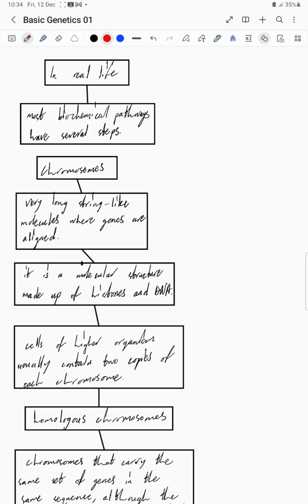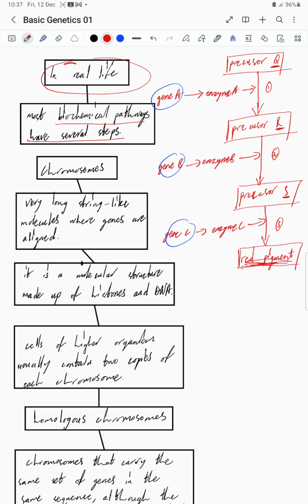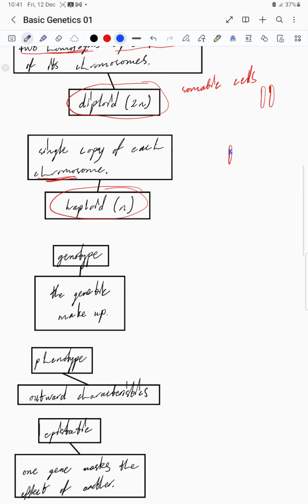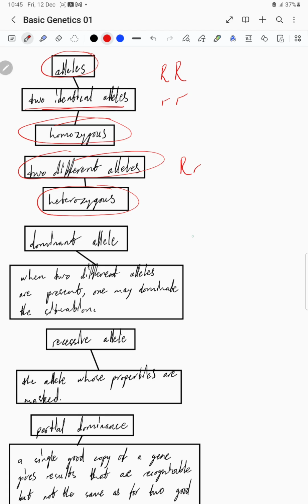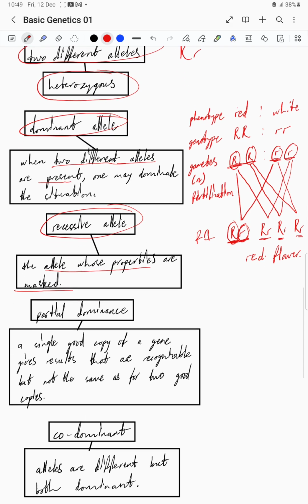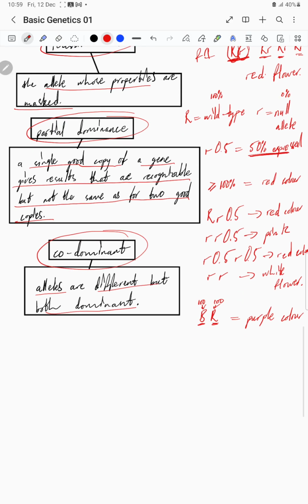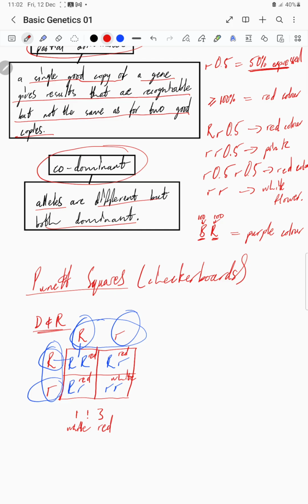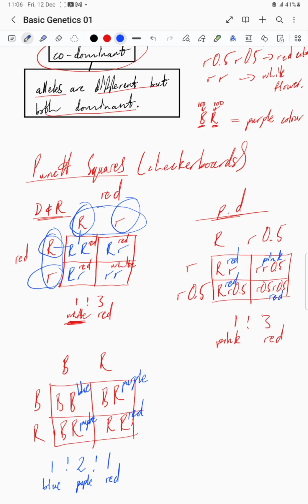Basic Genetics 01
Chromosomes. Genotype. Phenotype. Punett Square. Dominant and Recesive. Partial Dominance. Co-dominance.